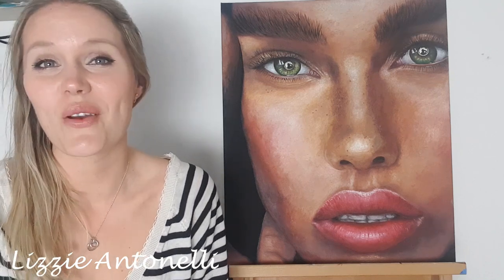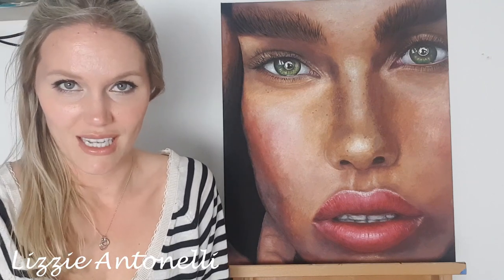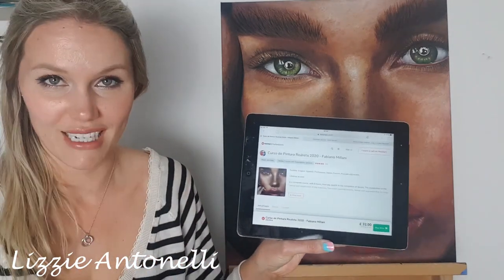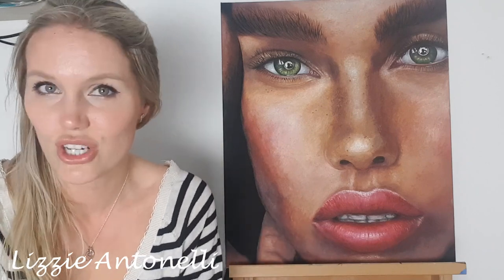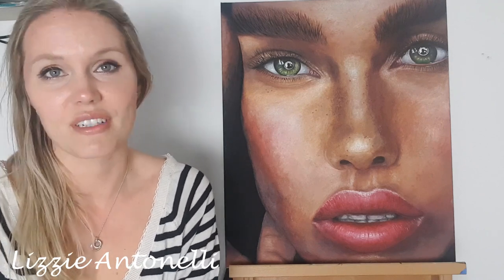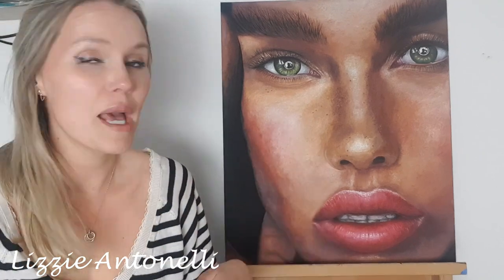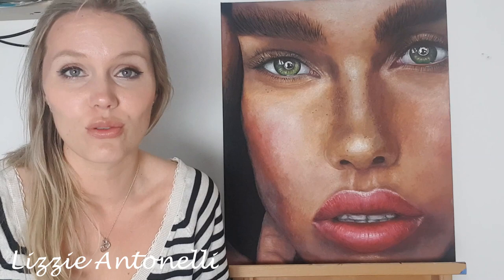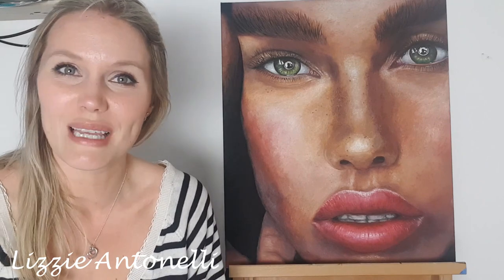Hyperrealism Portrait 2020 Online Class Oil Painting on Canvas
Time lapse video of how I completed @FabianoMillani Hyperrealism Portrait 2020 Online Class using oil paint on canvas. This is the link to the tutorial.

Model @hanacross
Photo @TamaraWilliams1

Hope you enjoy and don't forget to let me know what you think!